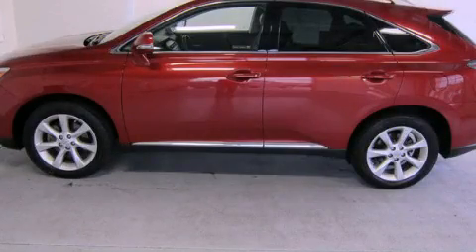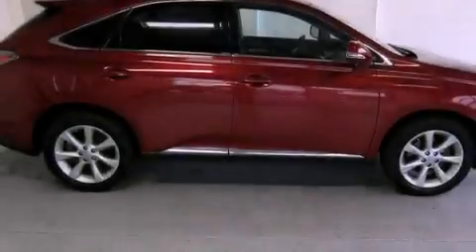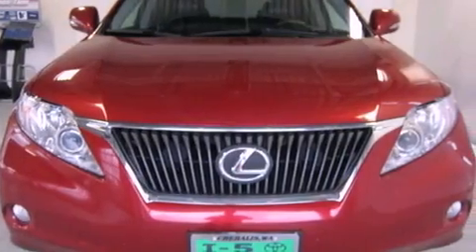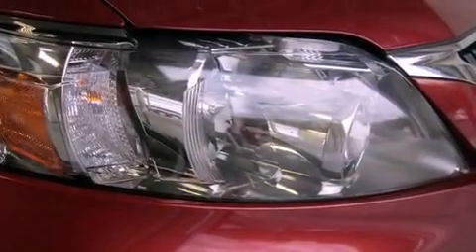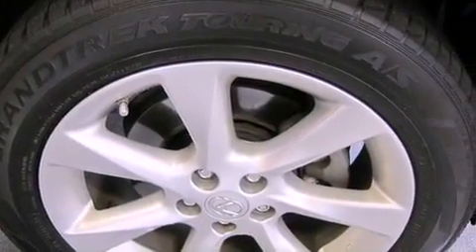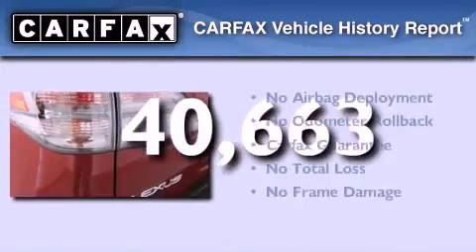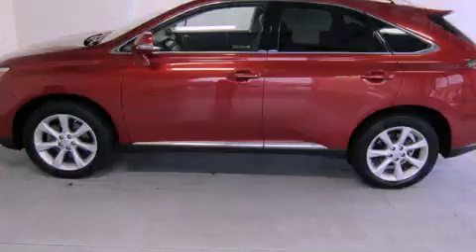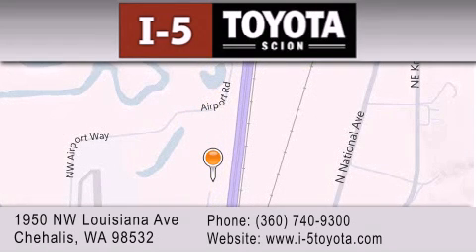2010 Lexus RX 350 Chehalis WA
Year : 2010
 Make : Lexus
 Model : RX 350
 Engine : 3.5L V6
 Trans . : Automatic
 Exterior : Red
 Miles : 40,663

 Preowned 2010 Lexus RX 350 Chehalis WA